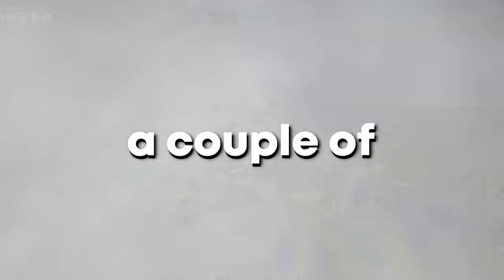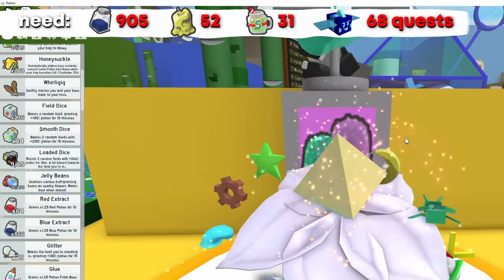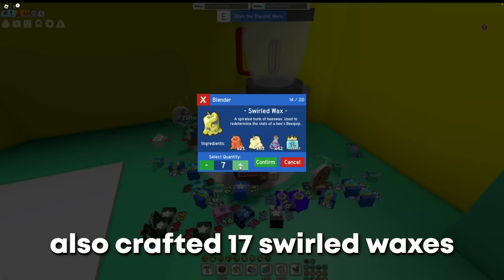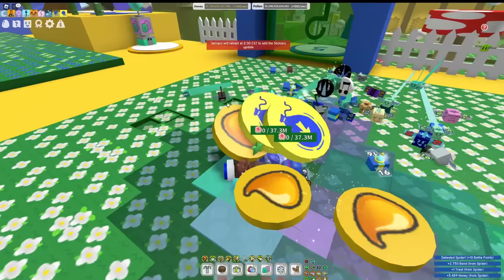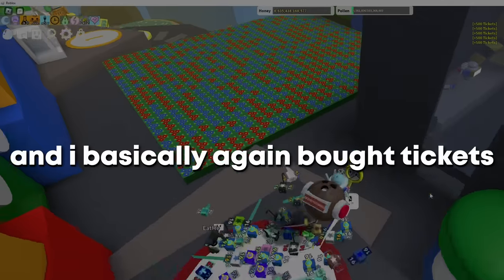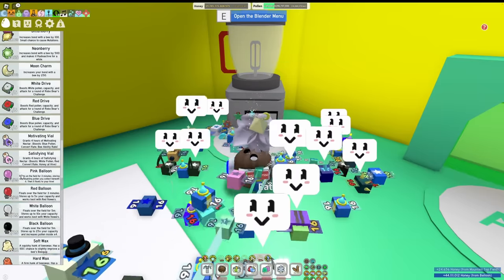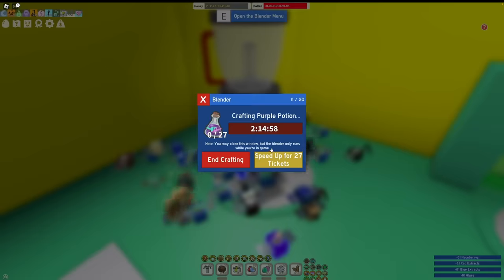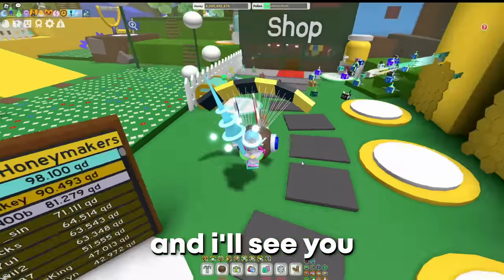How I Became The 7,836th Player to Buy The Tide Popper in Roblox Bee Swarm Simulator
I bought the tide popper in roblox bee swarm simulator! The grind was rough, getting the swirled waxes, super smoothies and blue extracts took so long. But i'm done! I got the tide popper finally! Hope you enjoyed the video